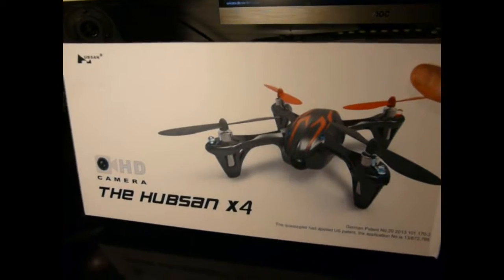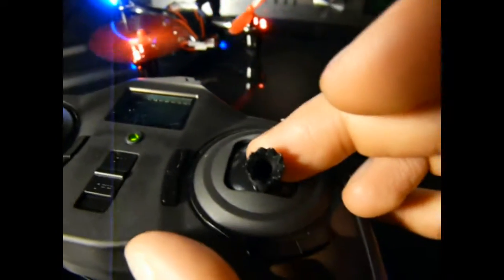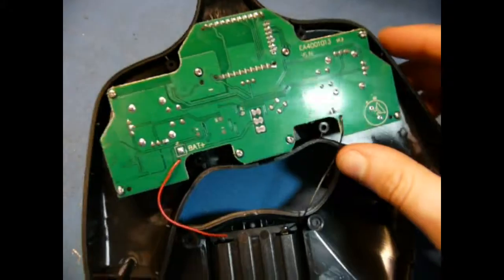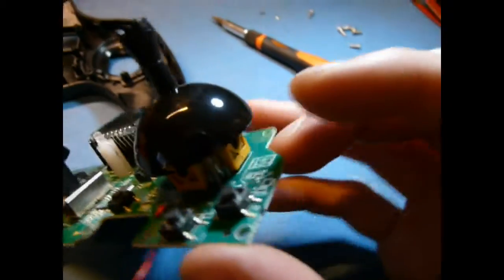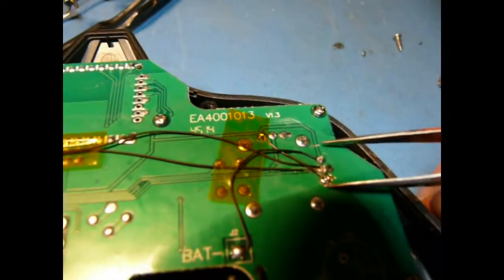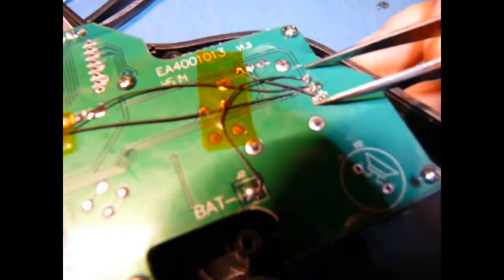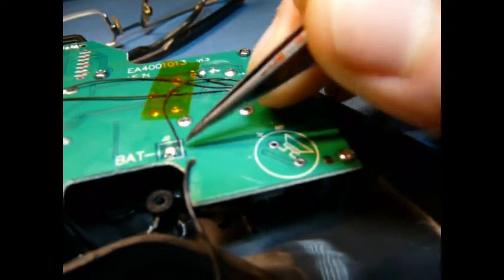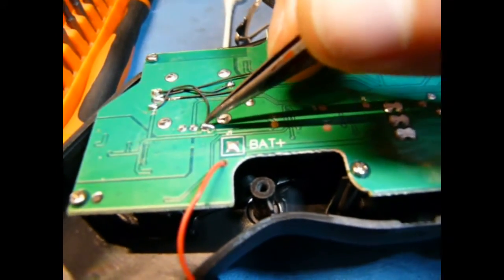Hubsan X4 Quad Control Remapping (Old video)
Found this old video on my NAS. Figured I may as well upload it, better late than never. I hardware mod my Hubsan X4 quadcopter's control scheme to be compatible with my brain. It's a great little quad but the control scheme is a little crazy. I think they might have corrected this in the intervening years? IDK.